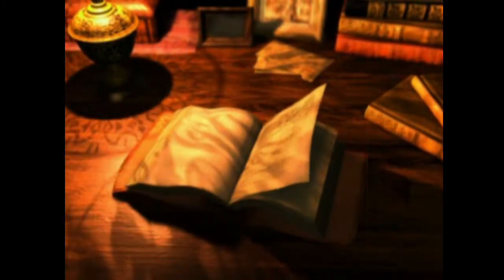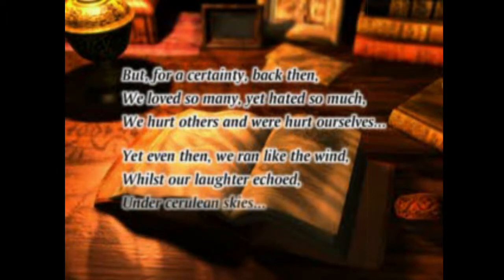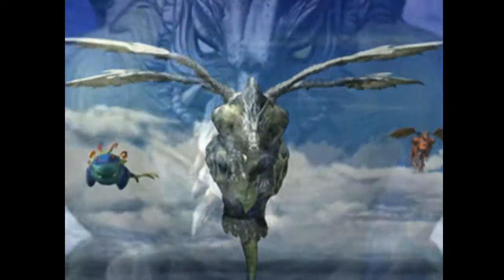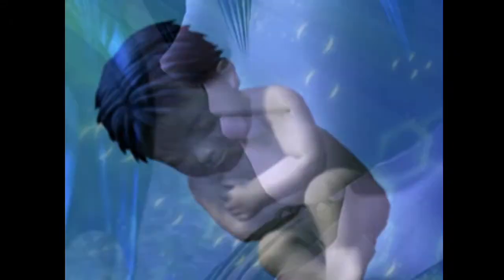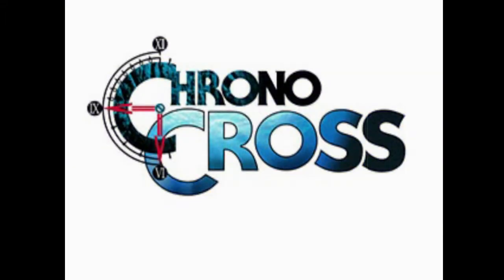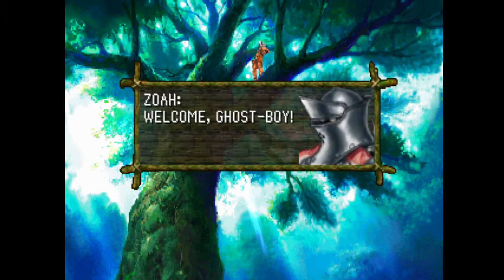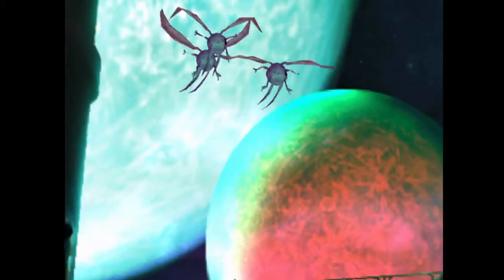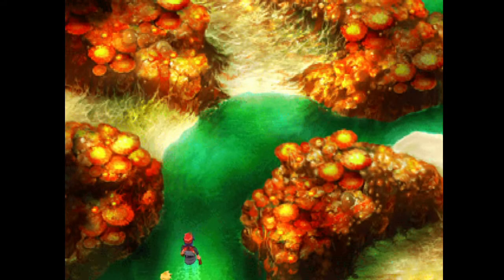Let's Play Chrono Cross =BLIND= Ep0 -I'm excited-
Finally I get the chance to play a game that I have wanted to for over a decade.

Please no spoilers in the comments, however please give me tips of how NOT to screw up early on. :-3